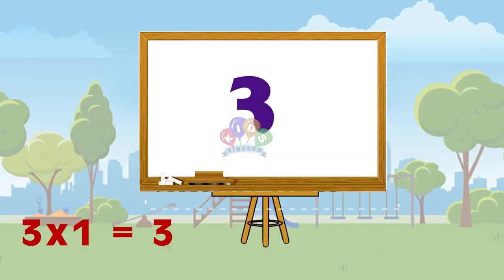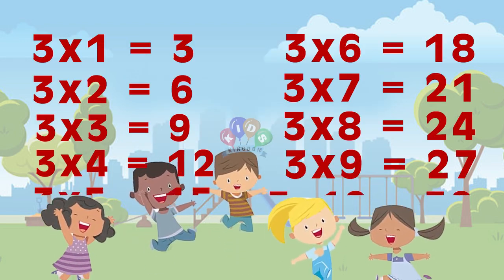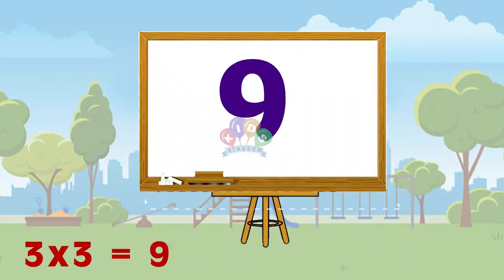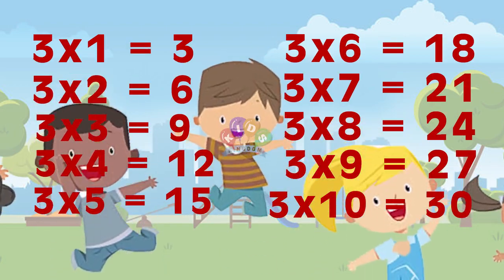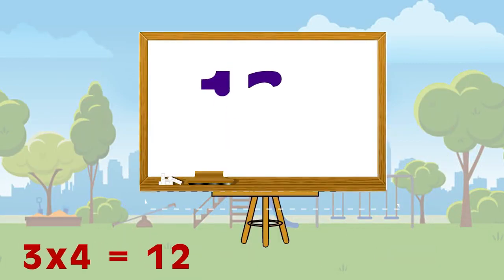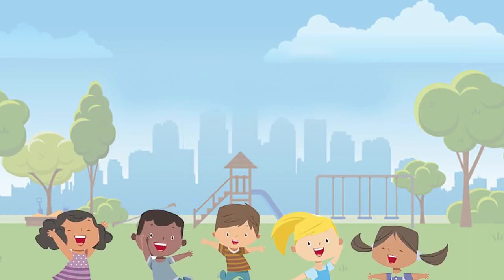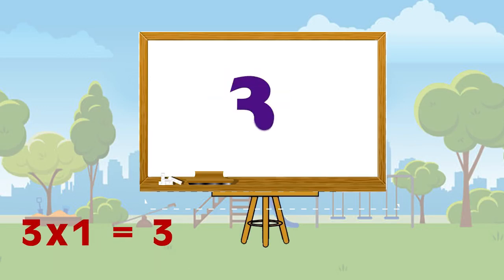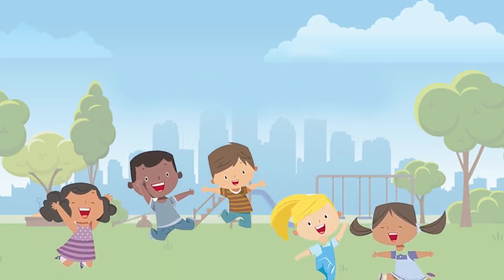3-x1=3 Multiplication, Table of Three 3 Tables Song Multiplication Time of tables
table